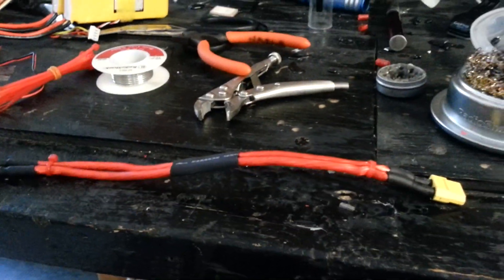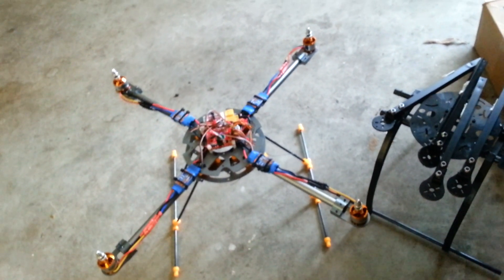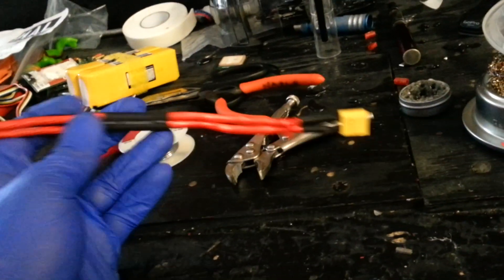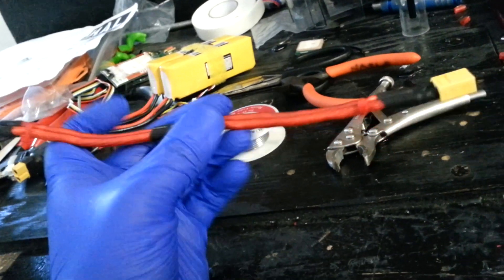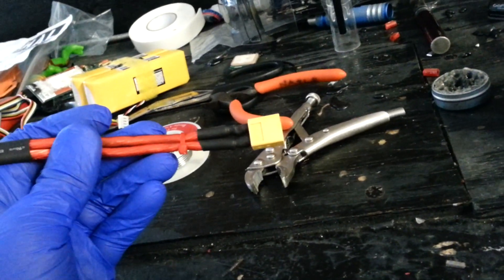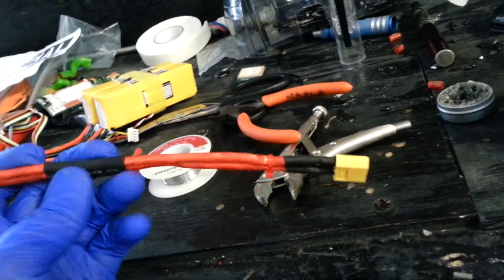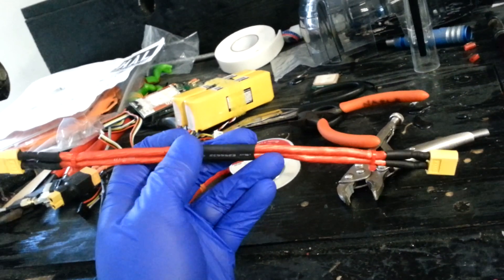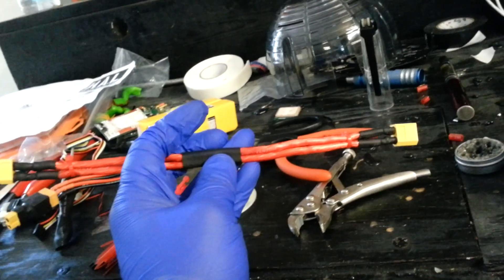Cheap diy battery extension cable xt60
Easy. Made for my turnigy hal quadcopter